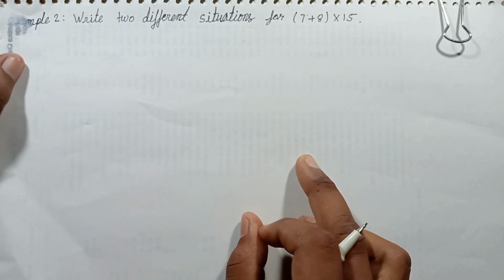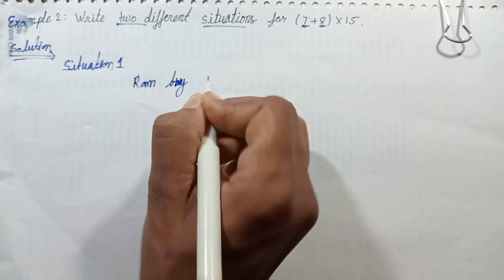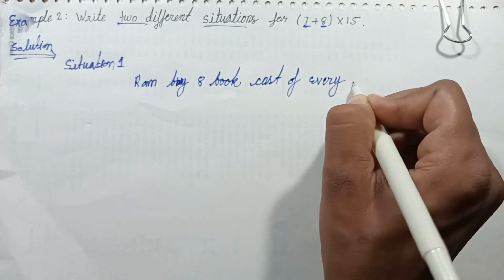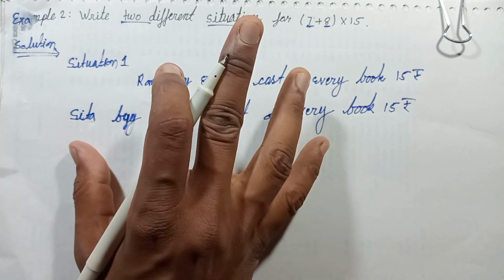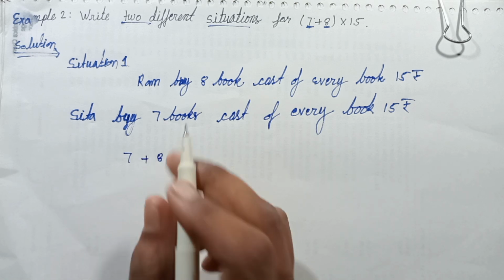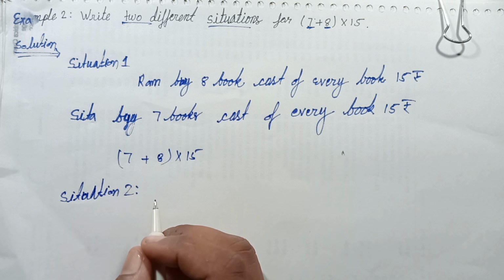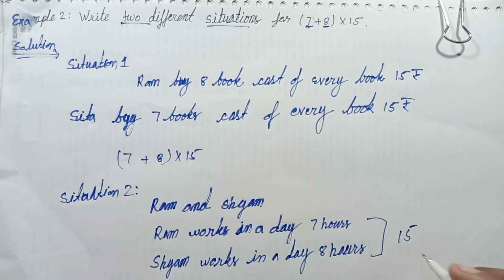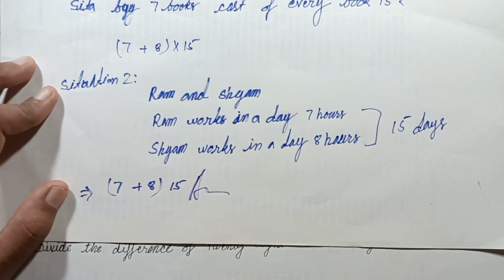Right to difference situations for (7+8)×15. // Example 2 // RD Sharma Mathematics Class 6